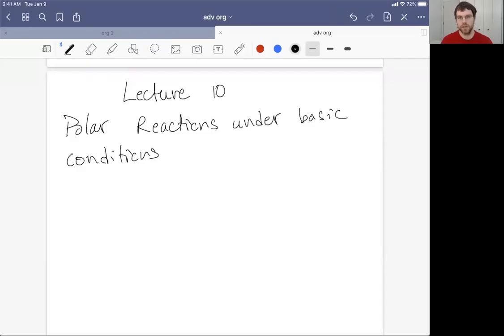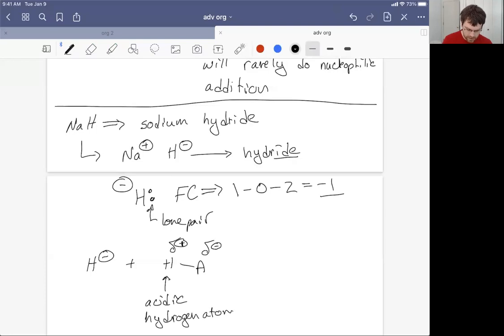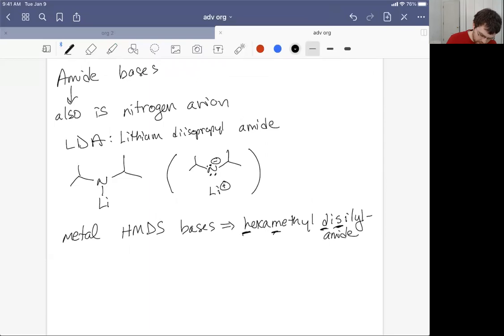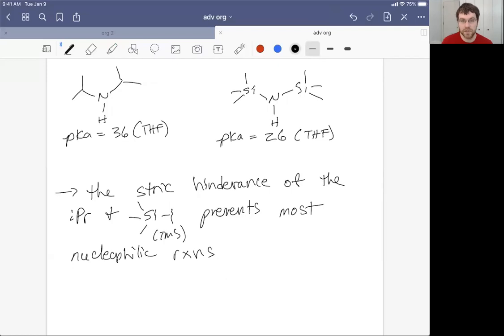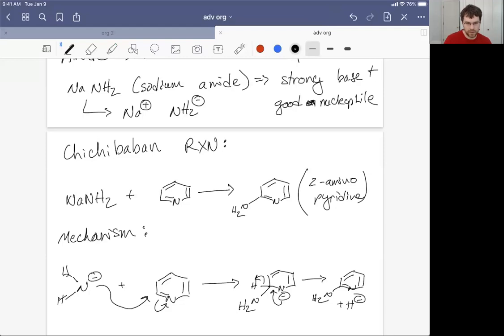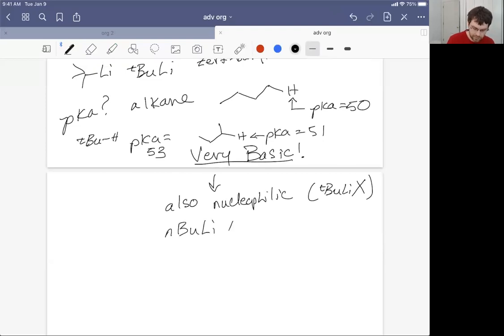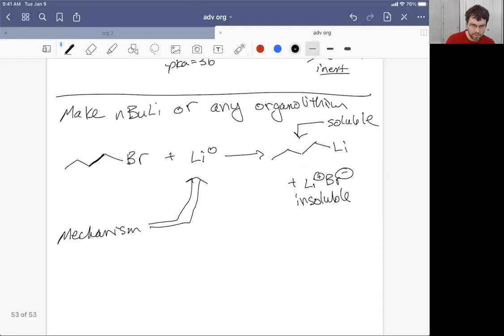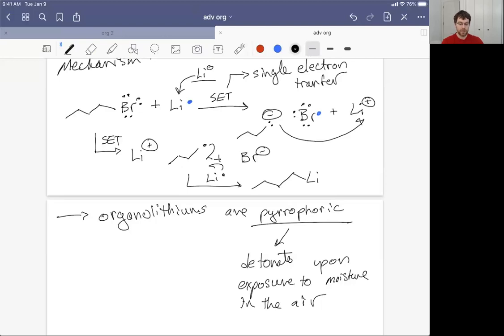Adv Org Lecture 10 Common Bases Used in Polar Reactions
Advanced Organic Chemistry Lecture 10: Common Bases Used in Polar Reactions